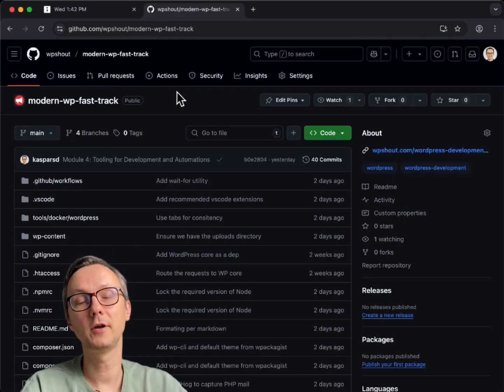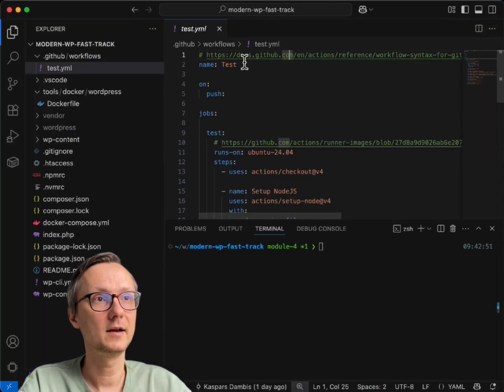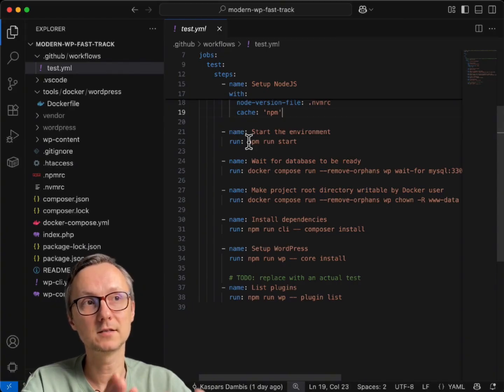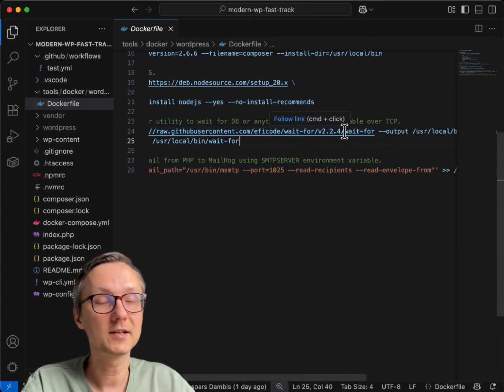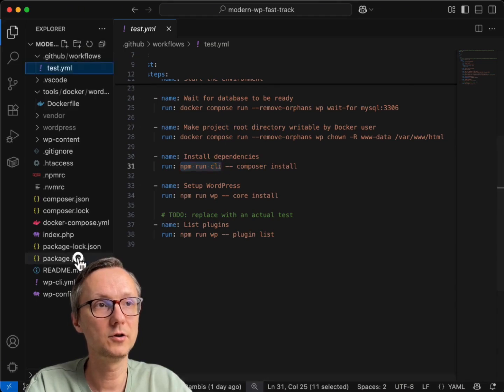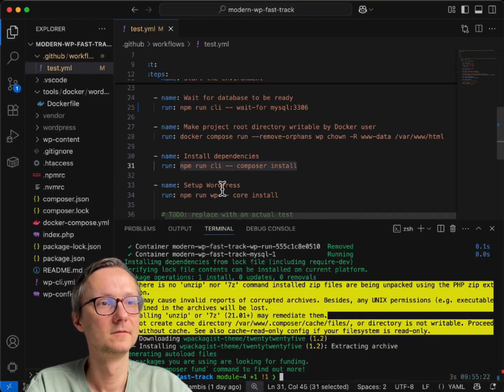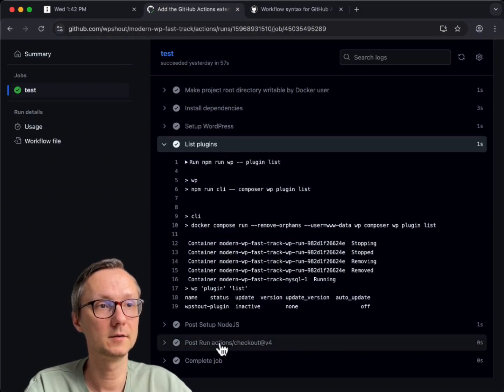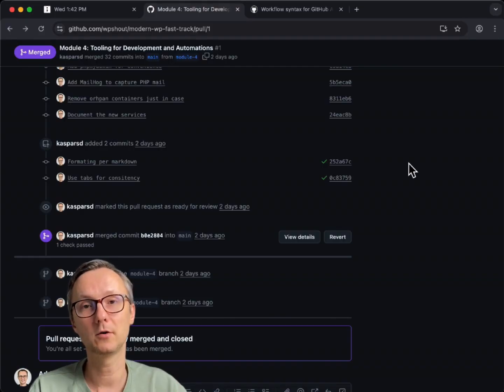How to Set Up Automations with GitHub Actions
Learn how to automatically test your WordPress code with GitHub Actions. You'll set up a system that runs the same commands locally and in the cloud, catching issues early and giving you confidence in every change you make.

👨‍🏫 What You'll Learn:
- Creating your first GitHub Actions workflow with YAML configuration
- Setting up automated testing that runs on every commit and pull request
- Using the same Docker environment locally and in CI/CD
- Handling common Docker and database timing issues in automation
- Configuring Node.js versions with .nvmrc files
- Managing file permissions in containerized environments
- Debugging failed builds and database connection errors

Why This Matters:
This approach gives you the superpower of running identical environments locally and in the cloud. You'll catch issues early, build confidence in your code changes, and create a foundation for advanced testing like PHPUnit and end-to-end tests.

🎓 This is a preview lesson from our WordPress development course, Modern WordPress Fast Track.

It’s taken from Module 4: Tooling for Development and Automations